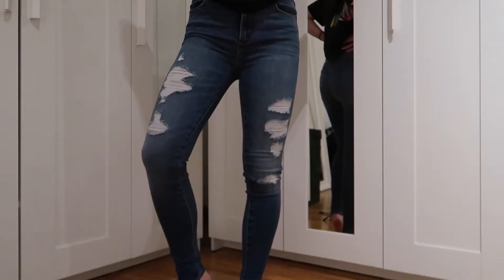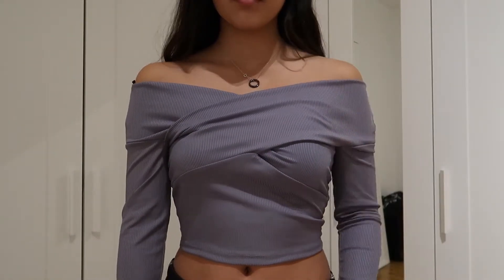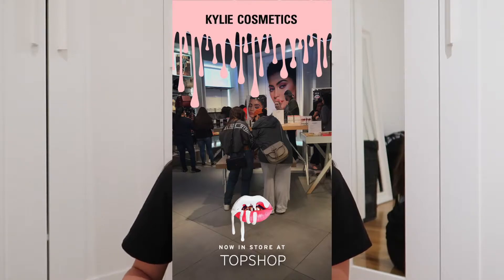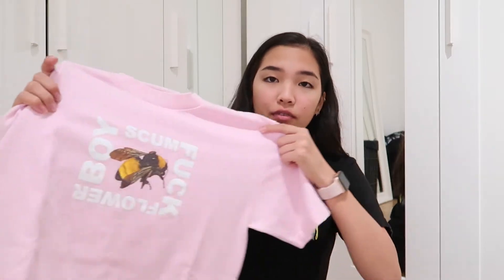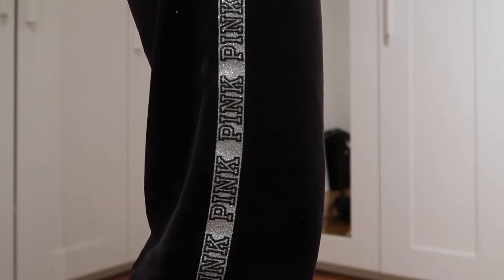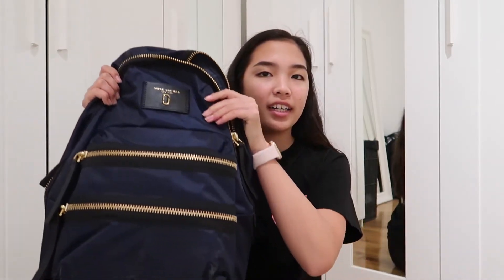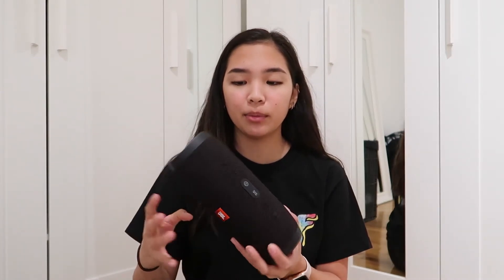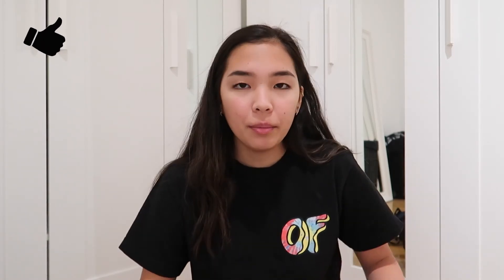Fall/Winter Try-On Haul | Topshop, Pink, Golf Wang...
❥simple haul for you guys from my trip to Houston :)

Isabella ❤